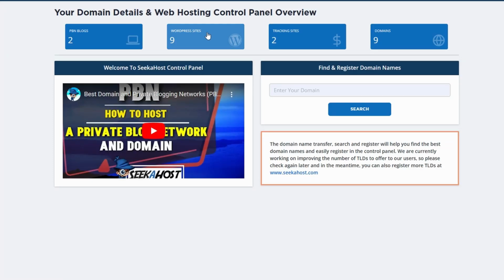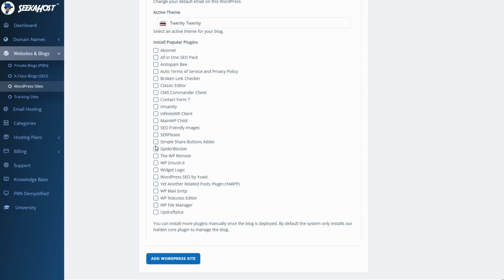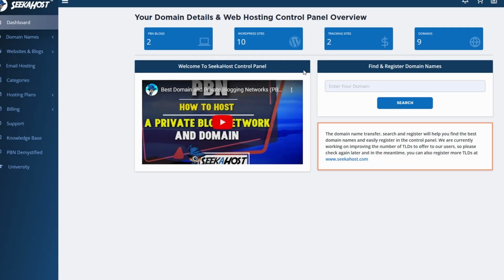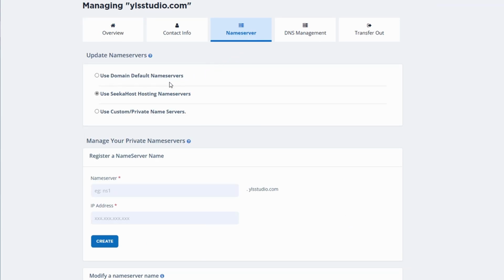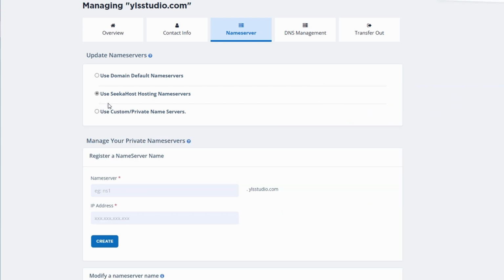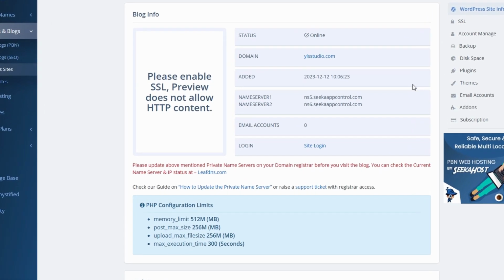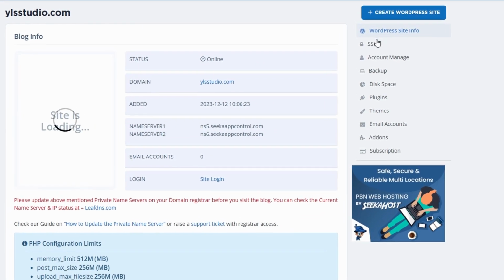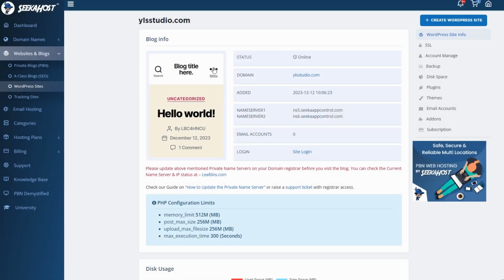How To Install a WordPress Site on SeekaHost.App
In this guide we show how to quickly and easily add a wordpress site and connect it to your domain using SeekaHost.app and the SeekaPanel.

Our wordpress management system makes it easier than ever to manage 1 or multiple sites with out any previous knowledge or experience.